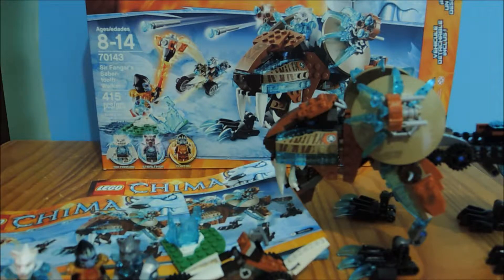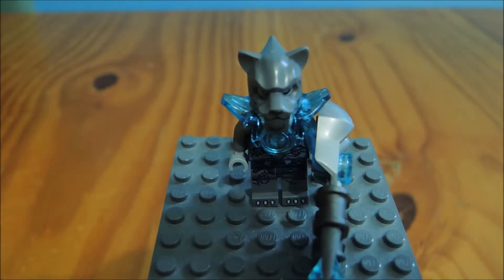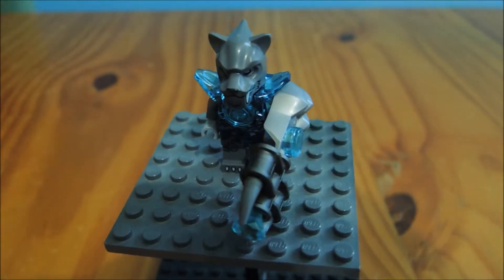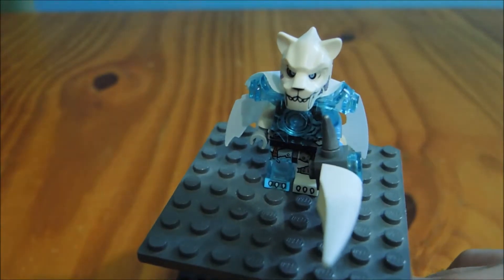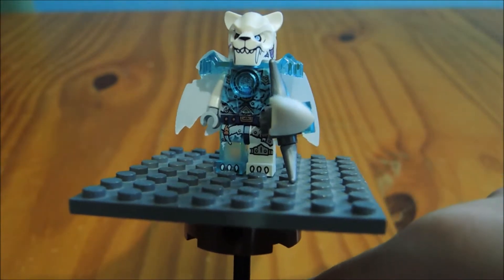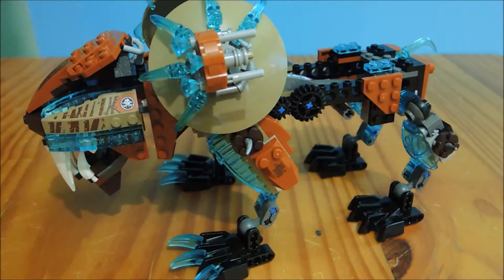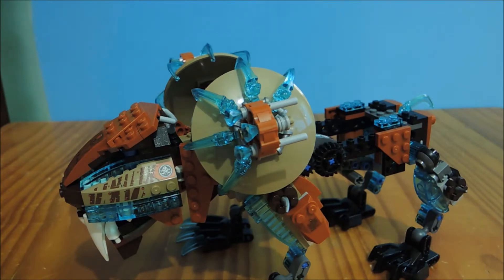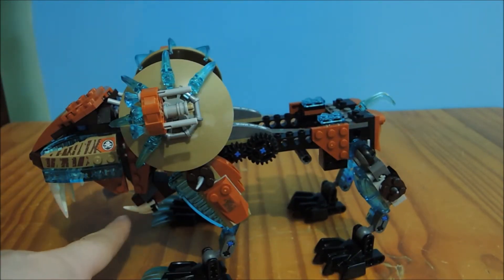LEGO Legends of CHIMA Sir Fangar's Saber-Tooth Walker 70143 Review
I review Sir Fangar's Saber-Tooth Walker!
C.MeaX on Facebook!
C.MeaX on Google+!